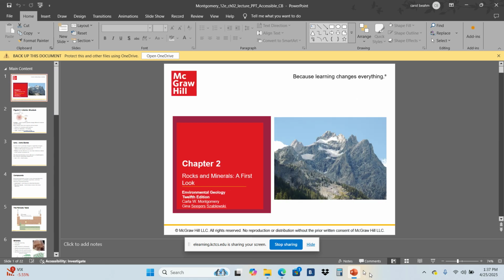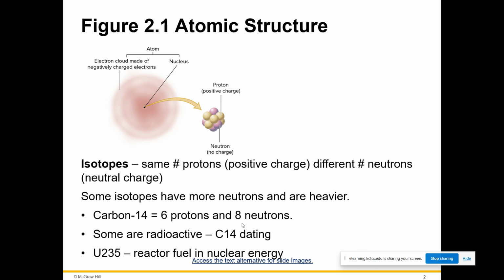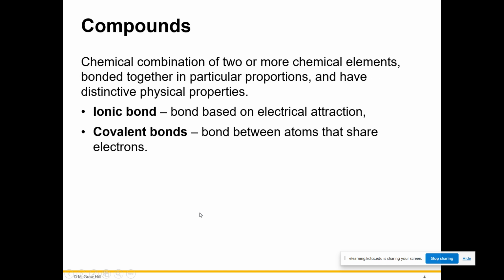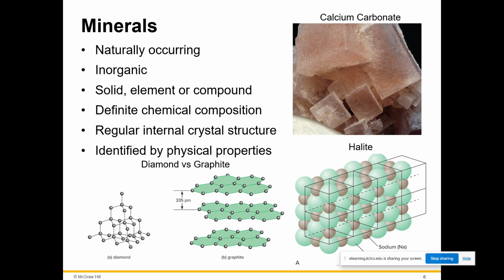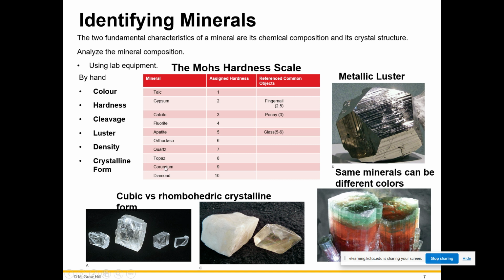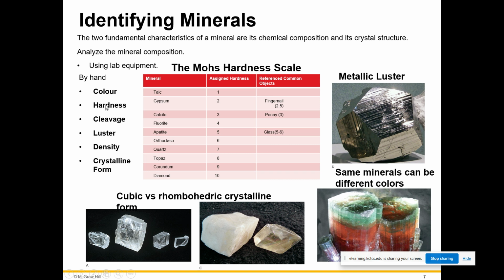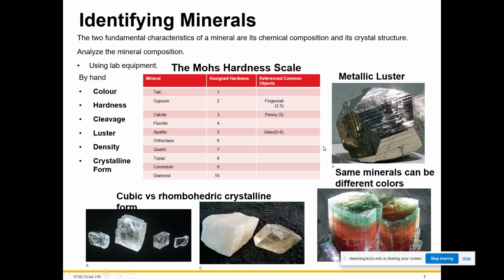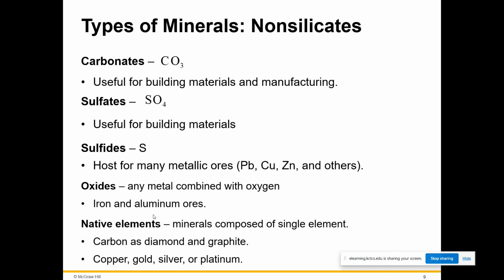Chapter 2 Minerals